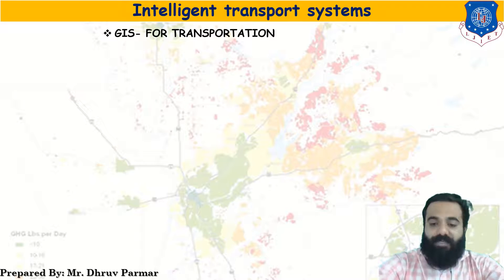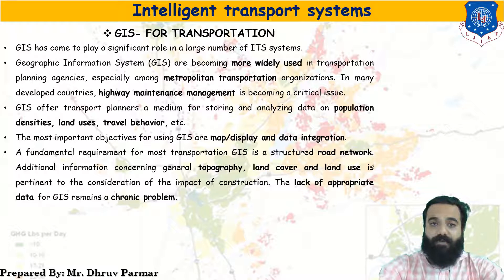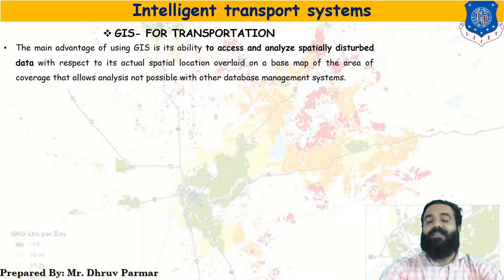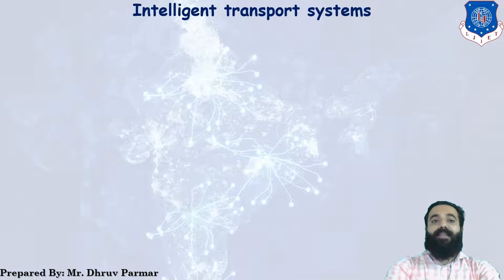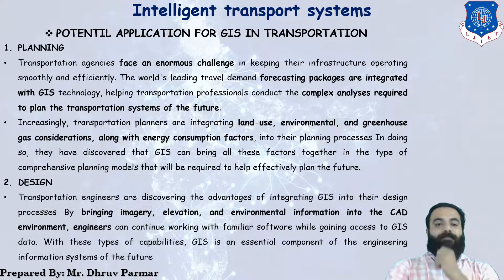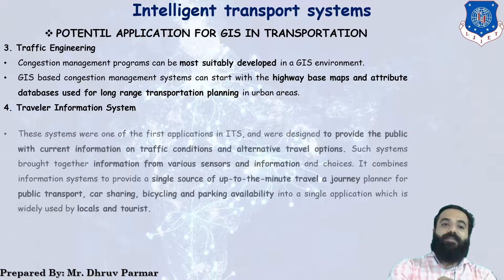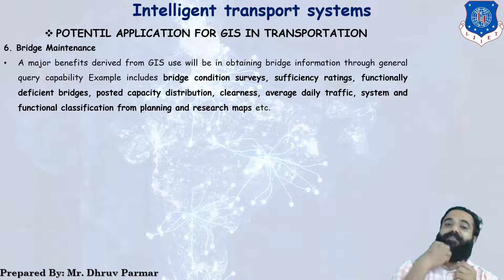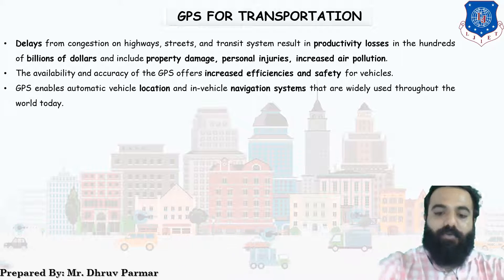Lec-16_GIS | Infrastructure engineering for smart City | Civil Engineering